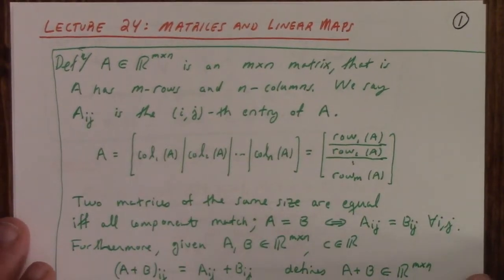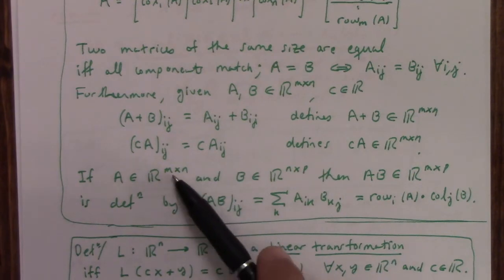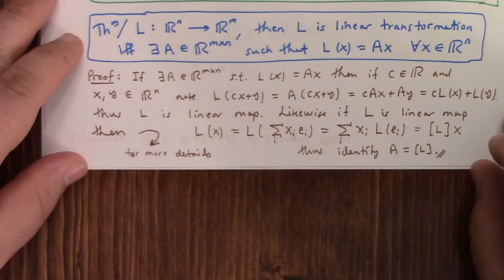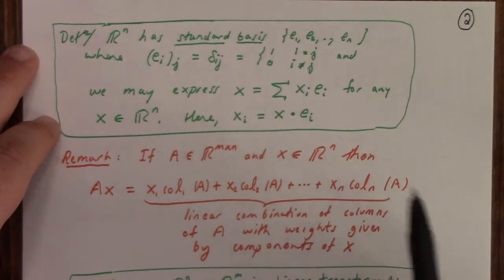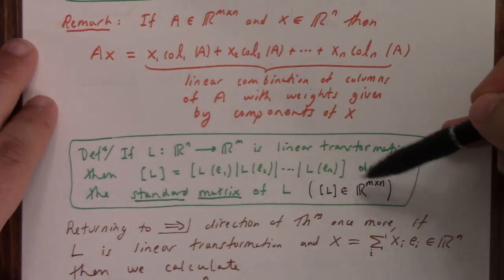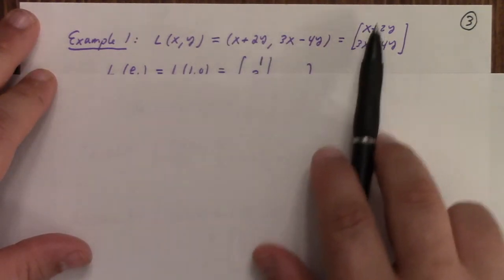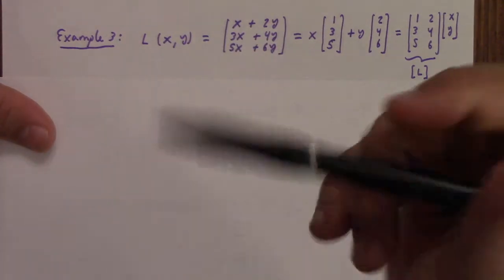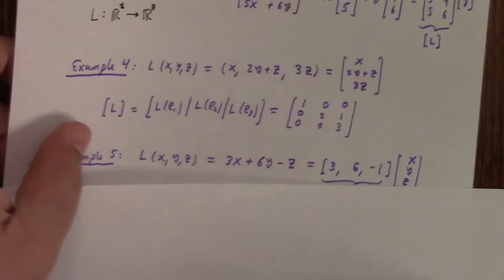Lecture 24: Matrices